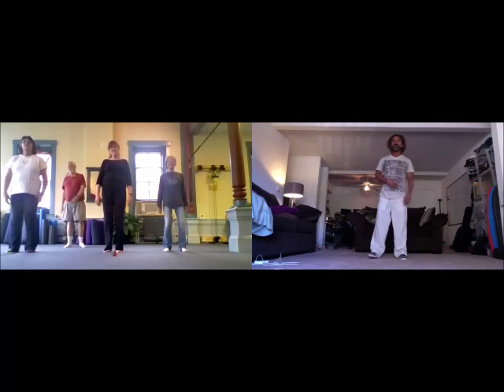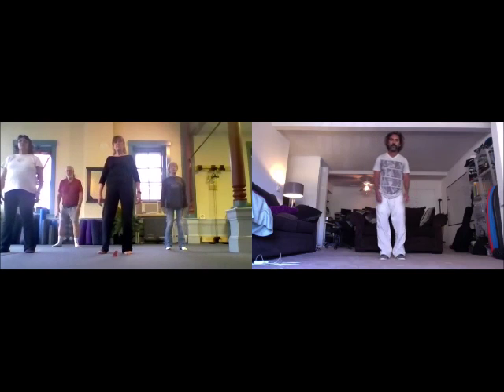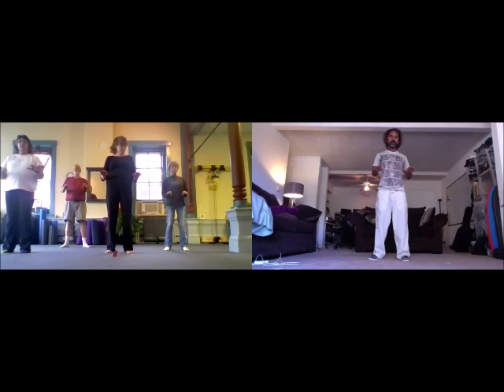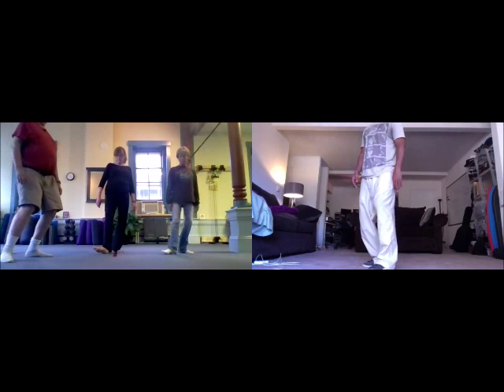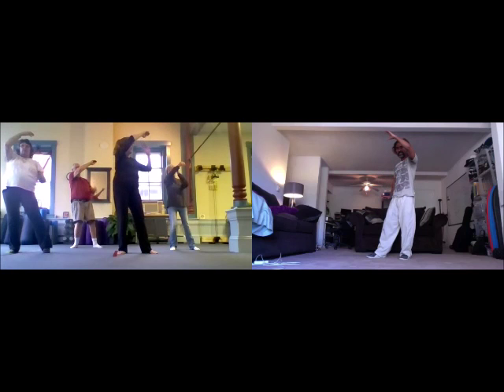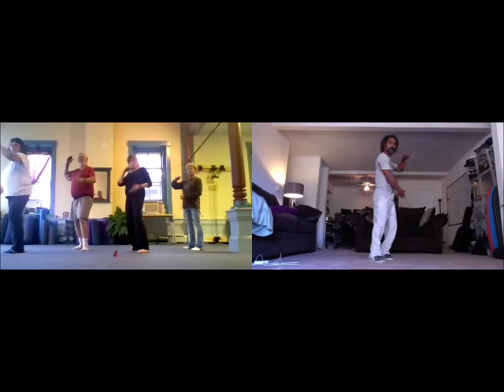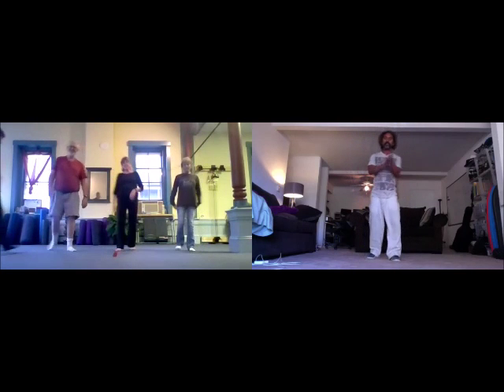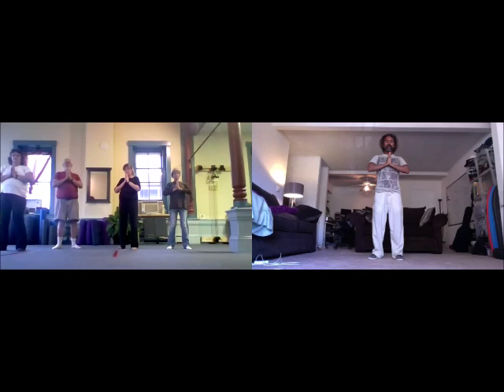Tai Chi Rhythms session 5